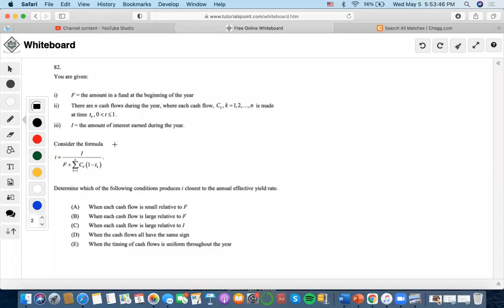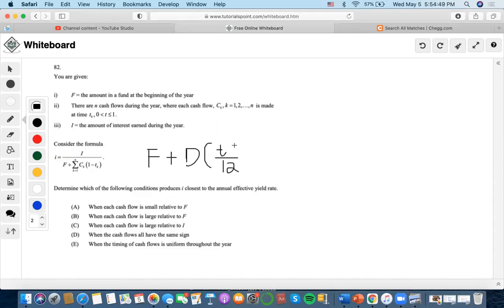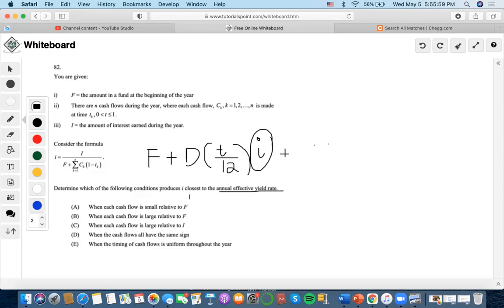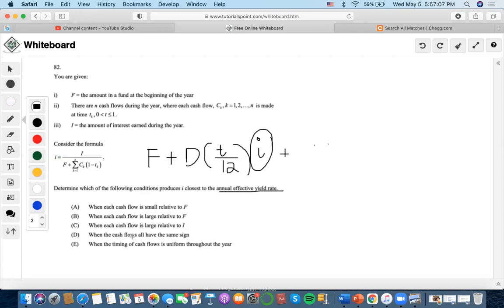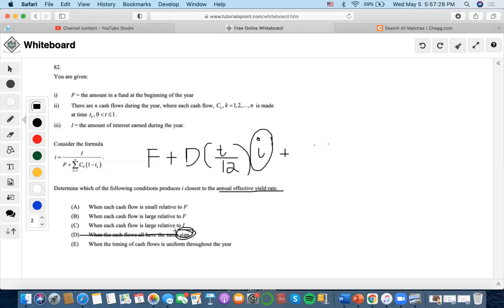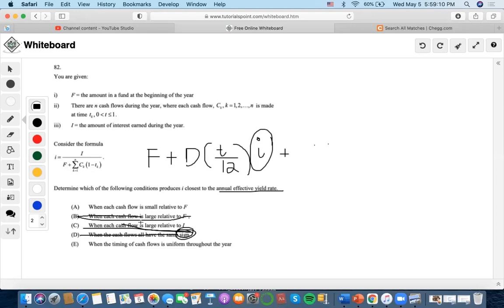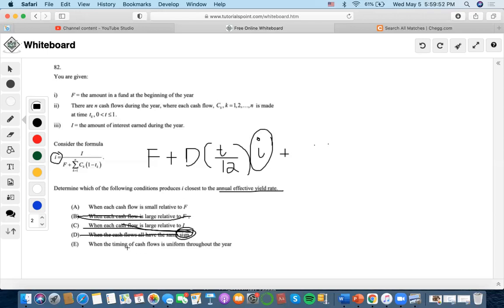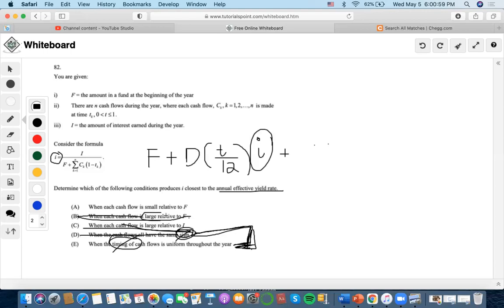SOA/FM SAMPLE QUESTION #82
82. You are given:
i) F = the amount in a fund at the beginning of the year
ii) There are n cash flows during the year, where each cash flow, Ck , k = 1, 2,, n is made
attime tk,0 t 1.
iii) I = the amount of interest earned during the year.
Consider the formula
I i=n.
 F+∑C (1−t )
kk k=1
Determine which of the following conditions produces i closest to the annual effective yield rate.
(A) When each cash flow is small relative to F
(B) When each cash flow is large relative to F
(D) When the cash flows all have the same sign
(E) When the timing of cash flows is uniform throughout the year